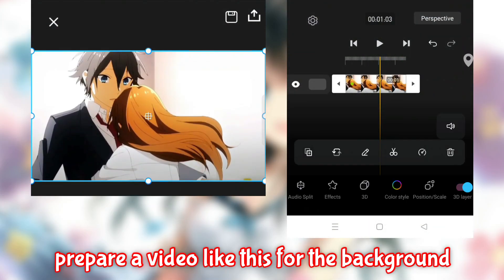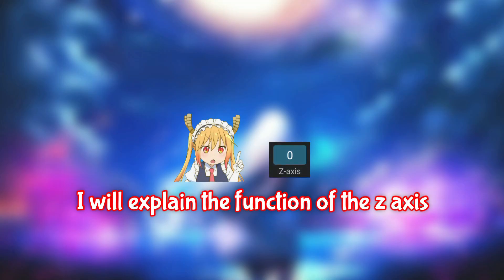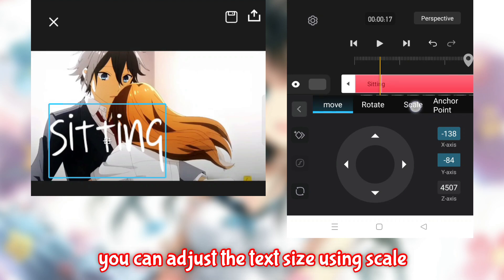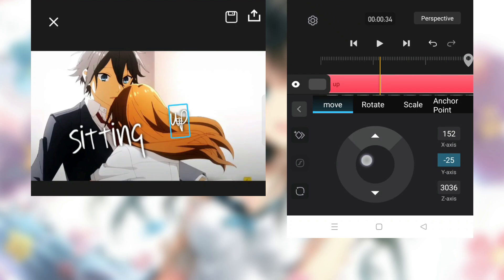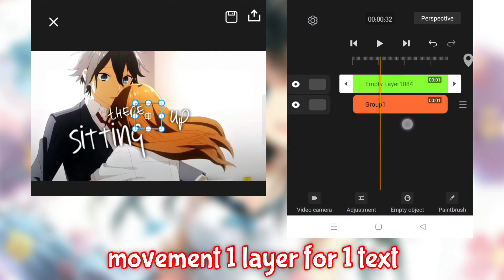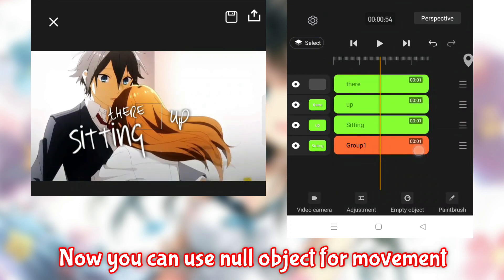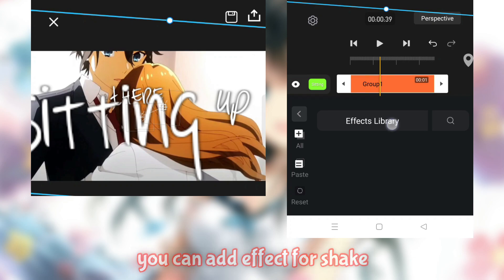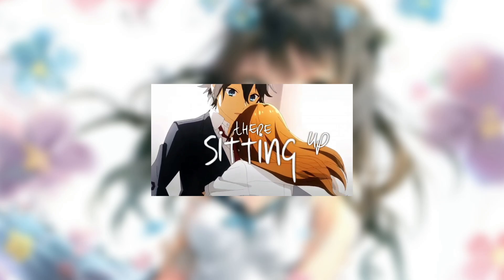Tutorial 3D Movement Camera Null Object AMV Typography || AVU EDITOR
♦️AVU EDITOR 1.8.8/1.9.2 (new)